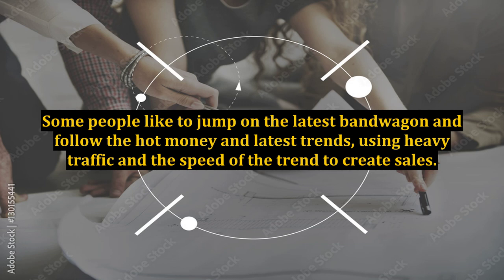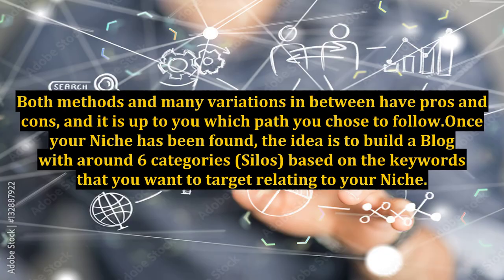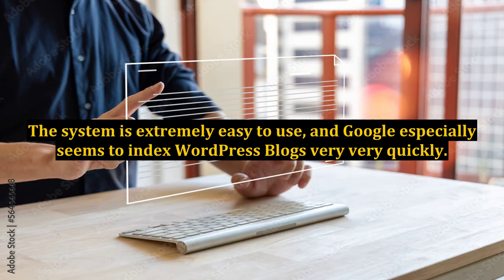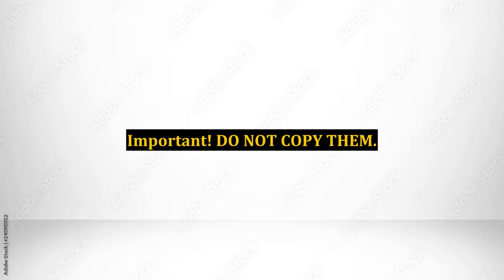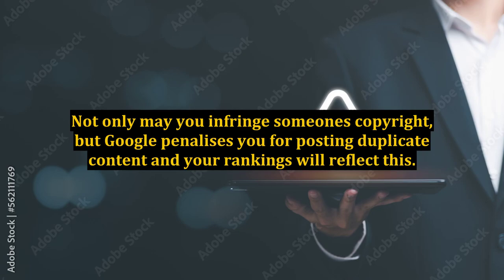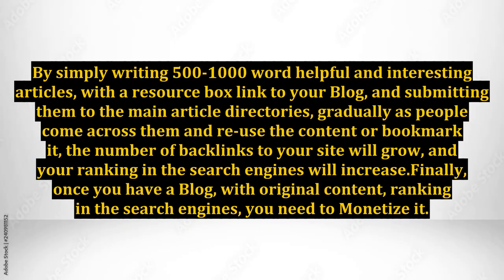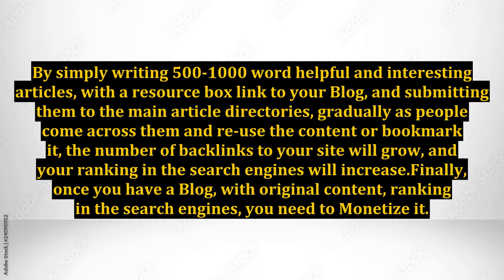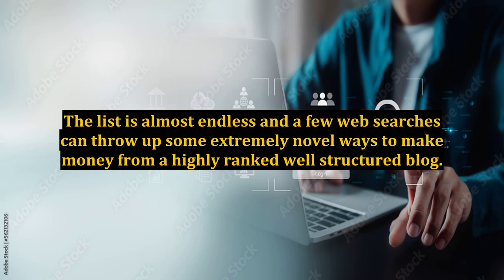How to Set Up a Silo Structured Blog